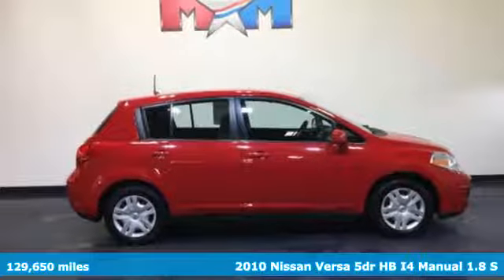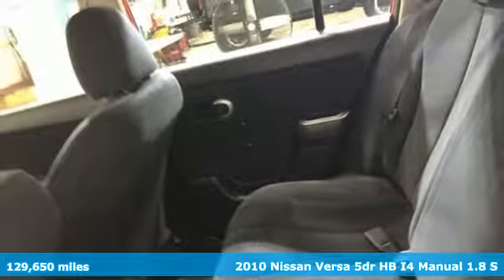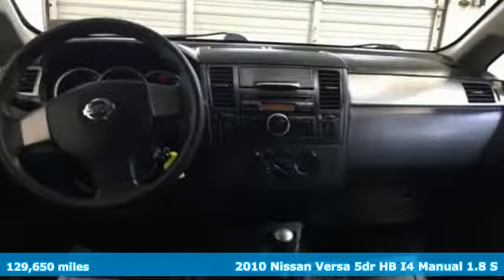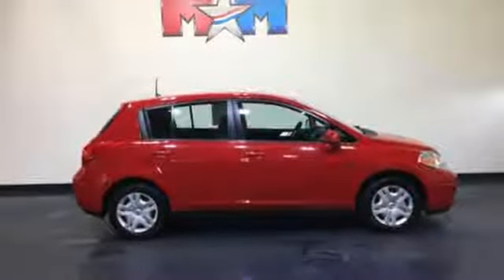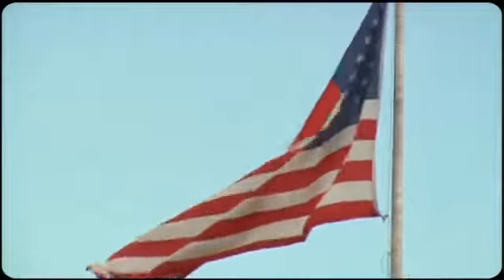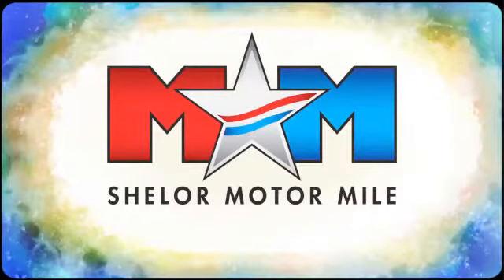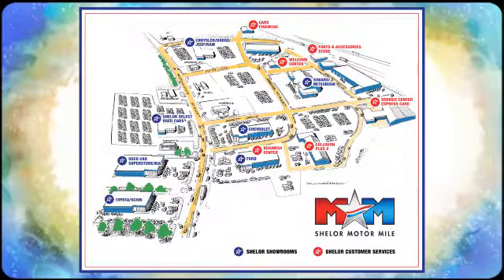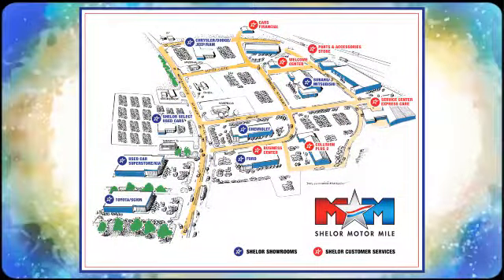Used 2010 Nissan Versa Christiansburg VA Blacksburg, VA CV180310A - SOLD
Year: 2010
Make: Nissan
Model: Versa
Trim: 5dr HB I4 Manual 1.8 S
Engine: 1.8L 4 Cylinder Engine
Transmission: MANUAL
Color: Red Alert
Interior: Charcoal
Mileage: 129650
Stock #: CV180310A
VIN: 3N1BC1CP2AL456314
Nice. EPA 31 MPG Hwy/26 MPG City! Red Alert exterior and Charcoal interior, 1.8 S trim. iPod/MP3 Input, CD Player, Versa looks bigger than it is. -newCarTestDrive.com, Local Trade-In. 4 Star Driver Front Crash Rating. Cheap Cars on the Motor Mile provides another vehicle segment to our already considerable selection. These are vehicles that did not meet our retail standards for Shelor Used Car Certification, but still provide affordable transportation. Some vehicles may have mechanical issues. The inspection process includes an internal inspection as well as a State Inspection. Non-State Inspection mechanical items that did not meet standards will be noted. Not all mechanical issues will be known at the time of inspection or at the time of sale. These vehicles include a 30 Day 1,000 mile limited powertrain warranty where the dealer will pay 25% of parts and labor for a covered repair and customer pays 75% of parts and labor for a covered repair. All service work must be performed by a Shelor service facility. br /br /KEY FEATURES INCLUDEbr /iPod/MP3 Input, CD Player. Remote Trunk Release, Child Safety Locks, Bucket Seats, 4-Wheel ABS, Front Disc/Rear Drum Brakes. Nissan 1.8 S with Red Alert exterior and Charcoal interior features a 4 Cylinder Engine with 122 HP at 5200 RPM*. Local Trade-In. br /br /EXPERTS ARE SAYINGbr /Comfortable, fuel-efficient transportation for commuting and errand-running. -Edmunds.com. 4 Star Driver Front Crash Rating. 4 Star Driver Side Crash Rating. Great Gas Mileage: 31 MPG Hwy. br /br /MORE ABOUT USbr /At Shelor Motor Mile we have a price and payment to fit any budget. Our big selection means even bigger savings! Need extra spending money? Shelor wants your vehicle, and we're paying top dollar! br /br /.br / Chevrolet Ford Chrysler Dodge Jeep & Ram prices include current factory rebates and incentives some of which may require financing through the manufacturer and/or the customer must own/trade a certain make of vehicle. Residency restrictions apply see dealer for details and restrictions. All pricing and details are believed to be accurate but we do not warrant or guarantee such accuracy. The prices shown above may vary from region to region as will incentives and are subject to change. Tax DMV Fees & $597 processing fee are not included in vehicle prices shown and must be paid by the purchaser. Vehicle information is based off standard equipment and may vary from vehicle to vehicle. Call or email for complete vehicle specific information.